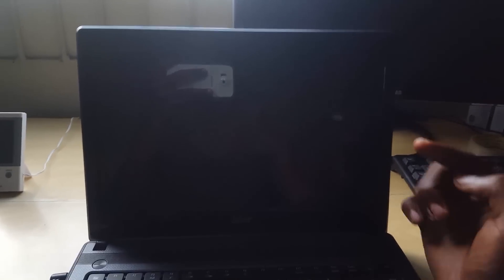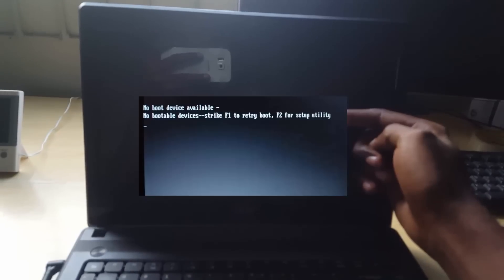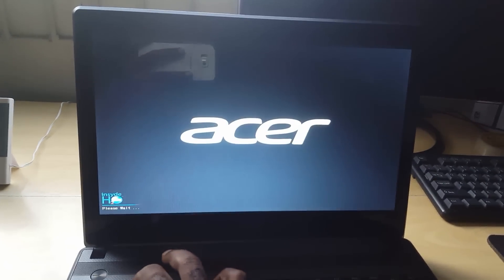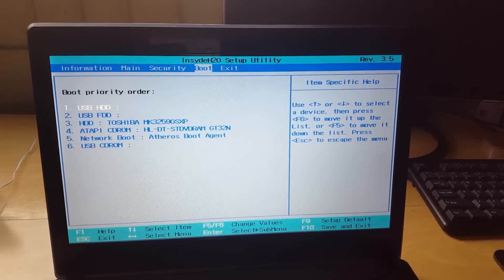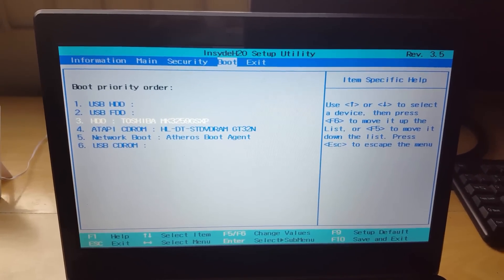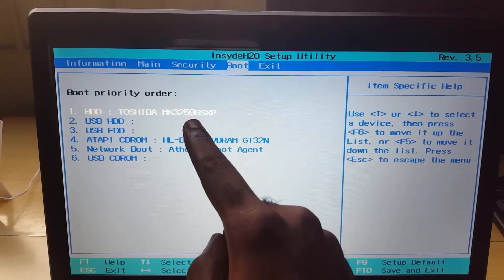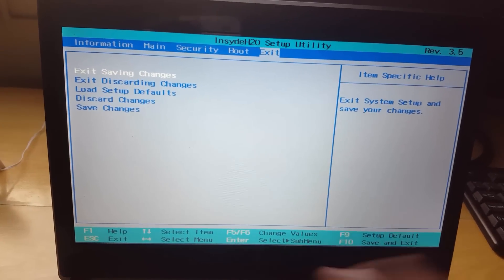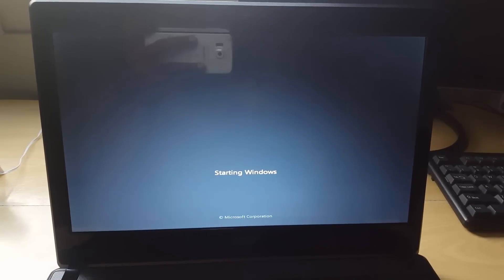No boot device Available Fix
This is how to fix the No boot device available error or No Bootable Device issue on Laptops or PC. This is a simple fix that will take only a few minutes and your PC will boot up fully once again without being stuck on the error screen.